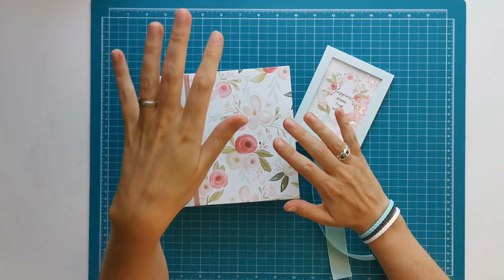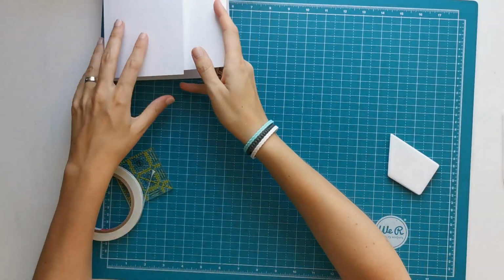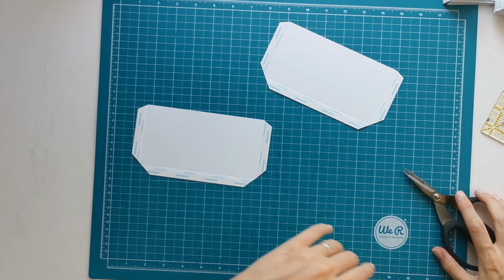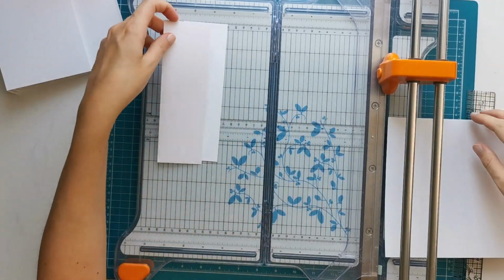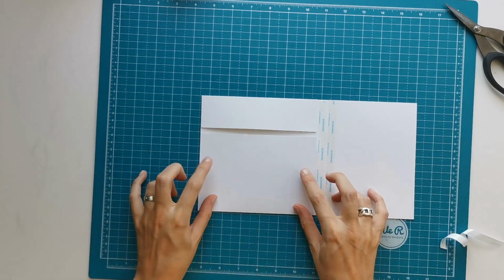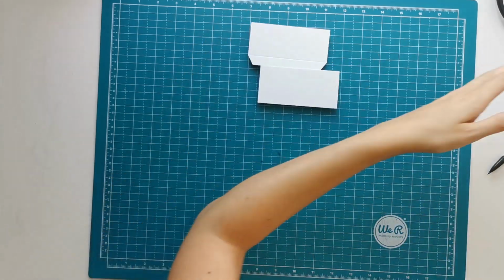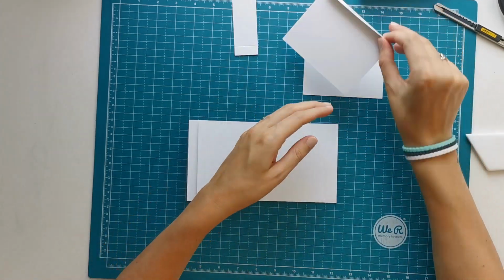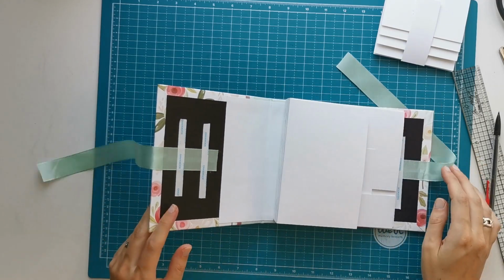Flora No.3 - beginner mini album - tutorial #2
In this video I will construct the pages for the album. It is a step by step tutorial ideal for beginners not only because the construction is basic and easy but also because I really take you along every single step.

Join my Facebook group (srcap, coffee & friends) and share your take on my projects or get inspired by others.